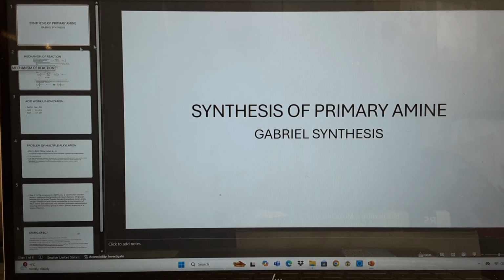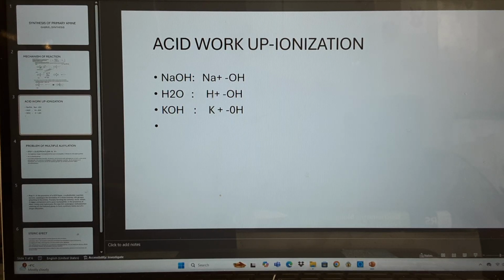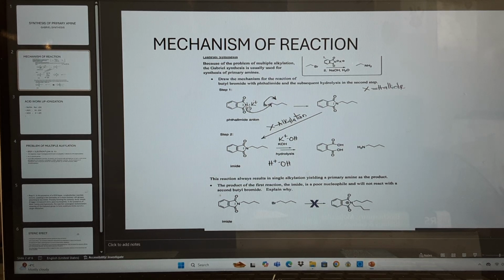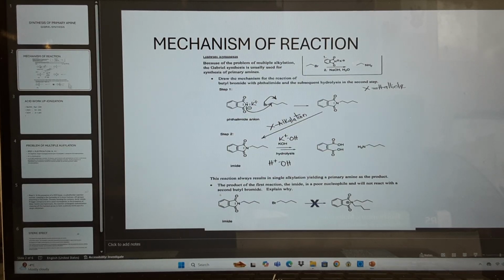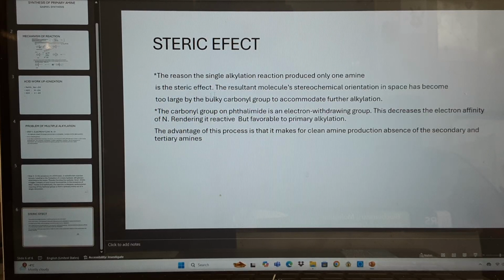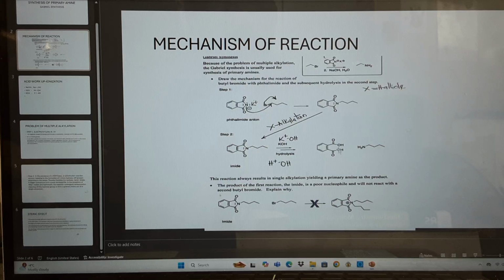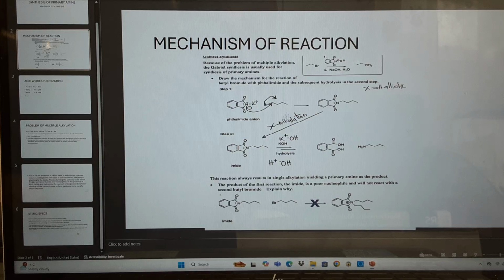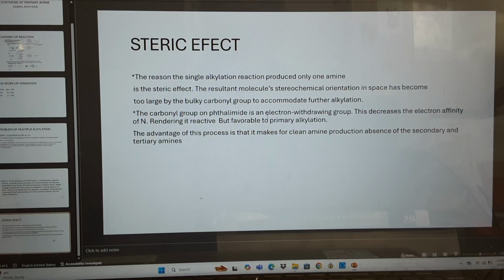January 9, 2025